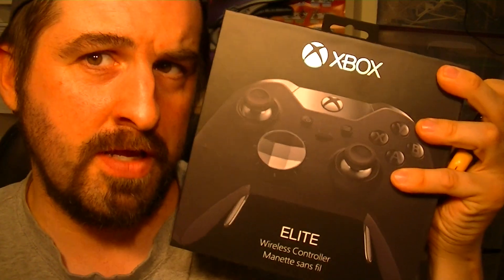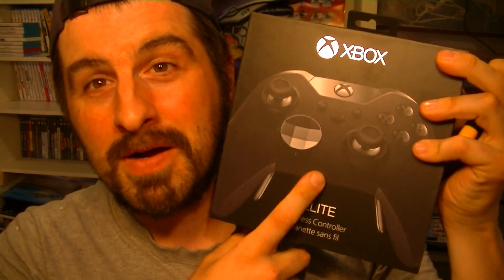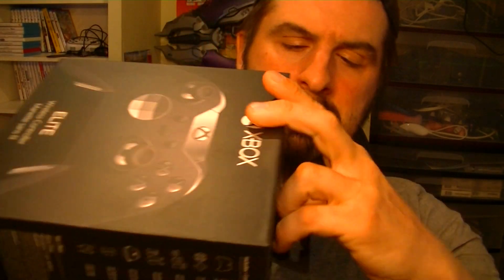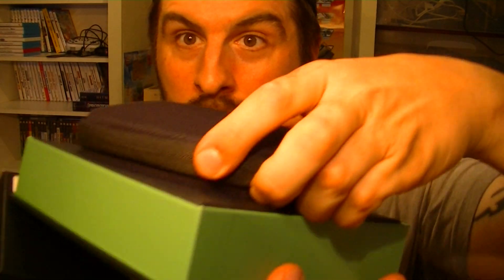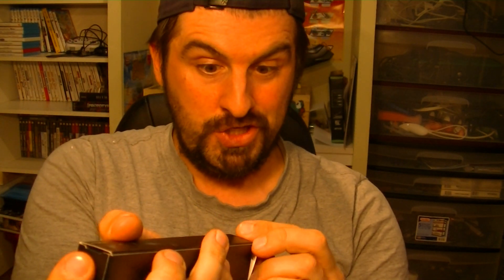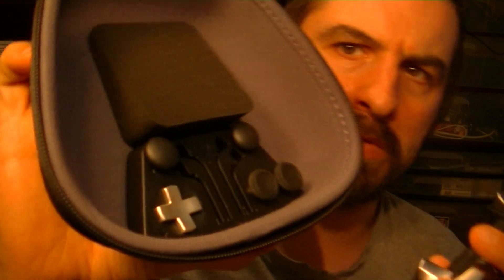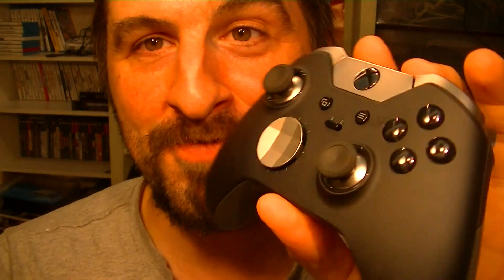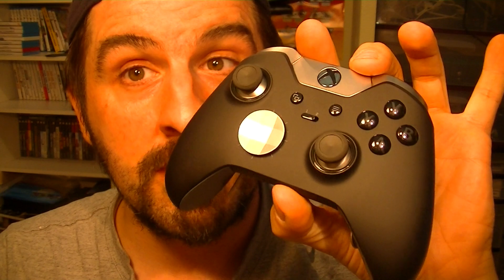XBOX ONE ELITE CONTROLLER UNBOXING